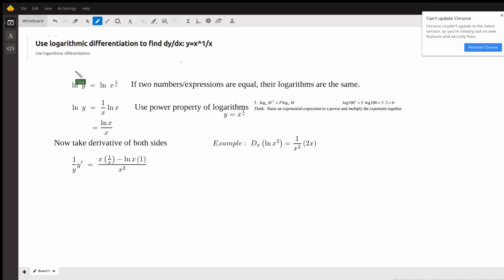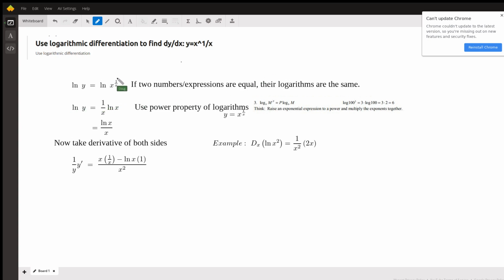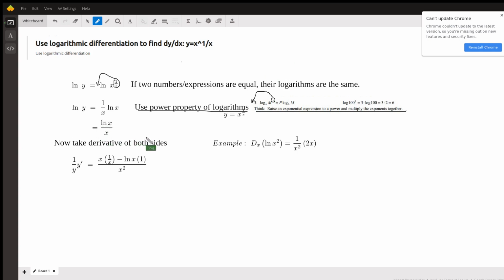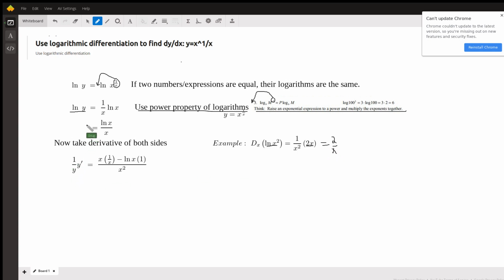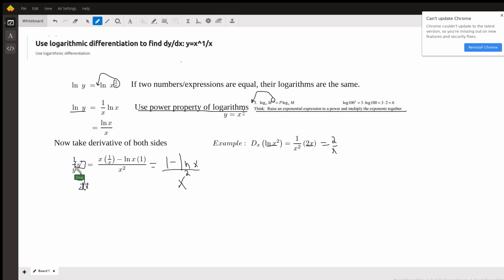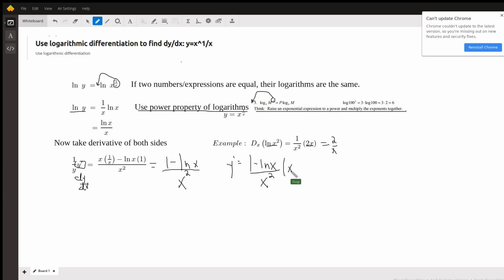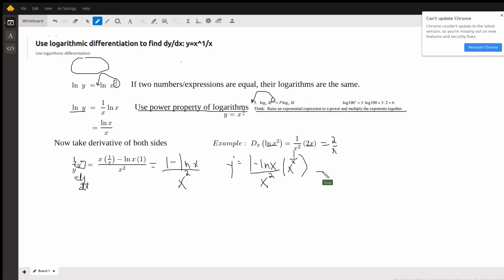Use logarithmic differentiation to find derivative of x^(1/x)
Question: Use logarithmic differentiation to find dy/dx: y=x^1/x
Use logarithmic differentiation

Answered By:

Doug C.

Written Explanation:

y= x1/xlny = ln x1/xlny = 1/x lnx = lnx/xNow take the derivative of both sides with respect to x.1/y y' = (x 1/x - lnx (1))/x2 (use the quotient rule on the right side)y' = (1 - lnx)/x2 (y) = (1-lnx)/x2 (x1/x) (at this point you can use Law of Exponents to write x(1/x -2) in the numerator)Check out this graph for confirmation. Note that when you enable the functions g and h, they both have the same graph. Use the slider on x1 to see different flavors of the tangent line to f(x).desmos.com/calculator/jm2ttqidc0